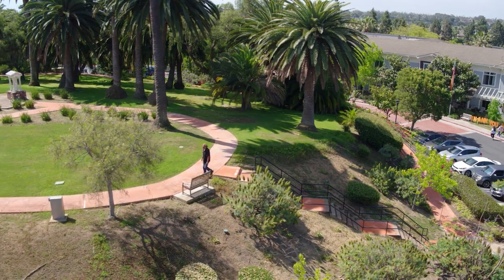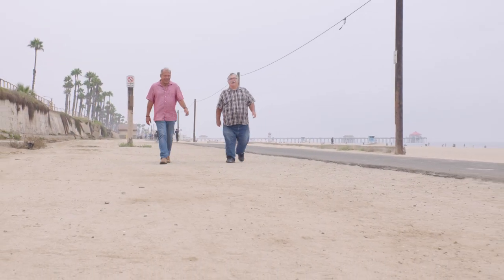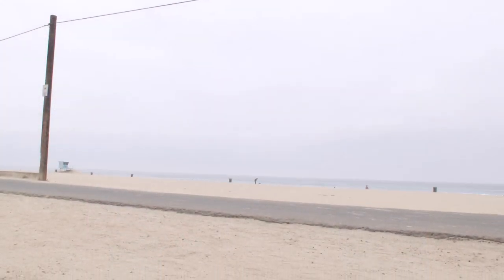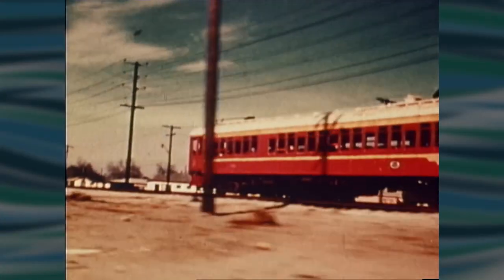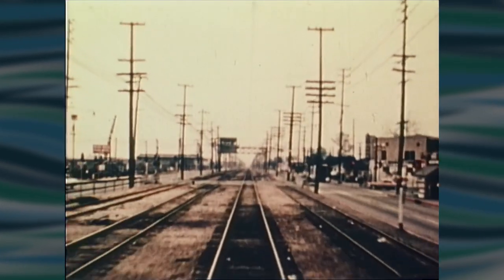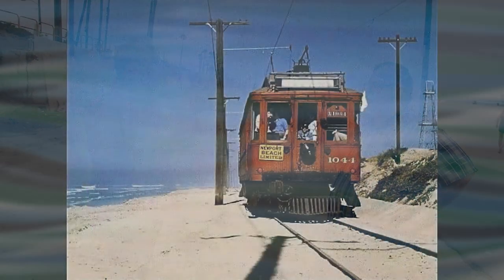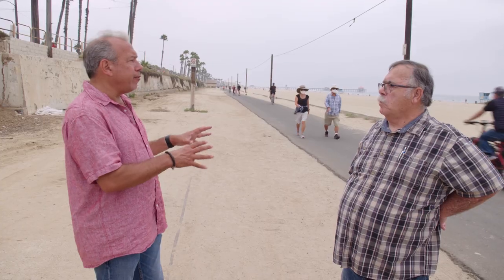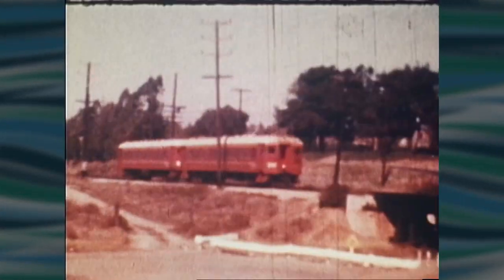Episode 11 - Remnants of the Red Cars - Hidden Huntington Beach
Chris takes us on a ride through the history of the historic red cars.  Chris is joined by Clifford Prather a Pacific Electric Railway Expert.